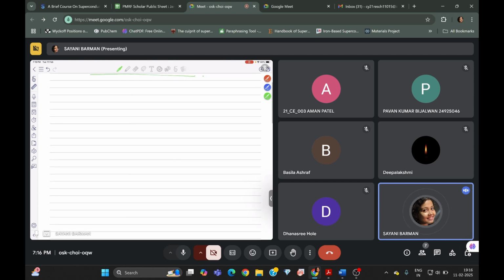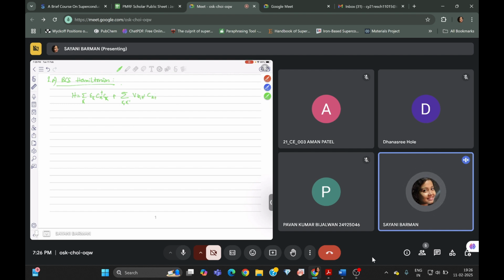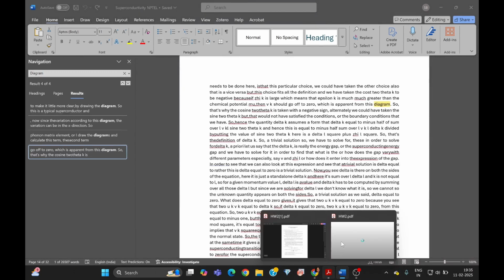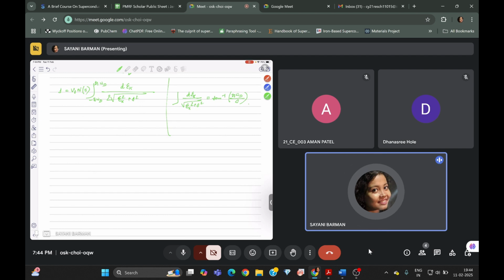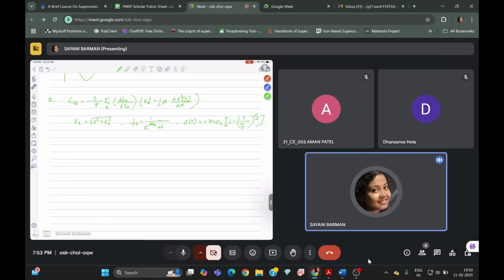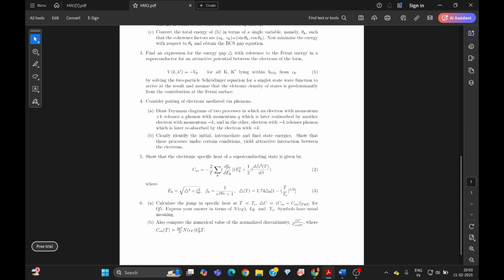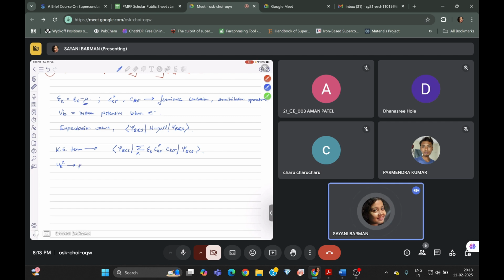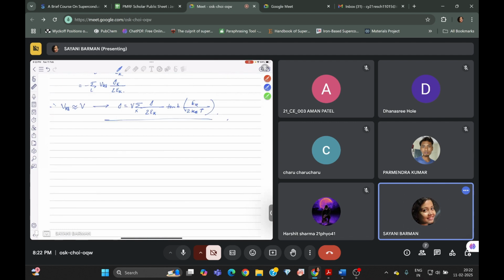Live Session 3 || PH01- NPTEL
The third live session for the NPTEL SWAYAM PH01 course: A brief course on superconductivity was conducted on the 11th of February 2025.